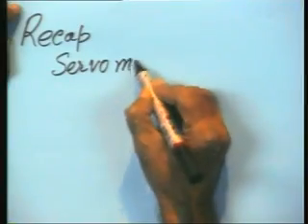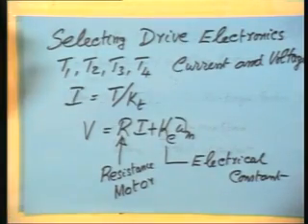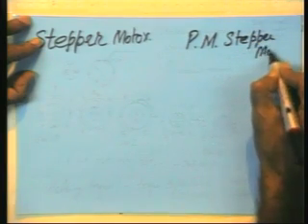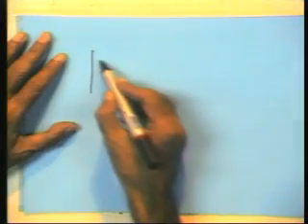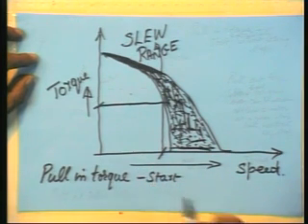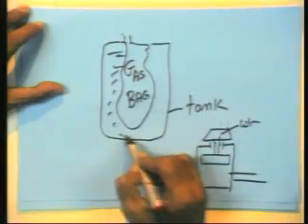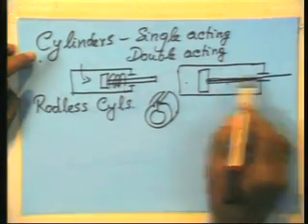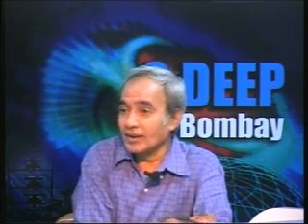Lecture - 8 Actuators - Electric, Hydraulic, Pneumatic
Lecture Series on Robotics by Prof. C. Amarnath, Department of Mechanical Engineering, IIT Bombay.